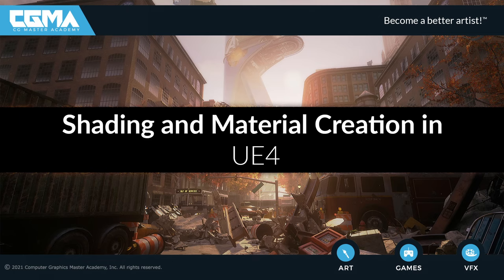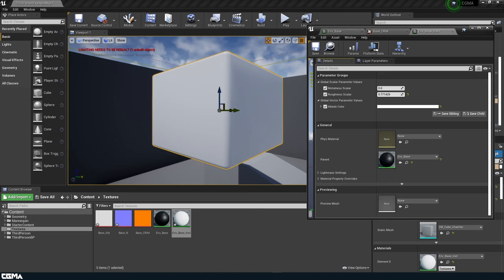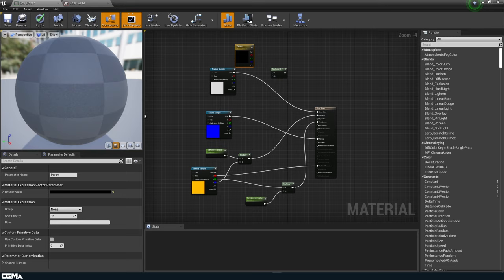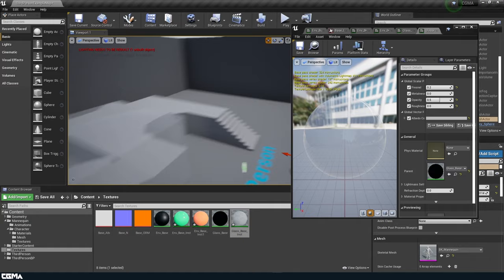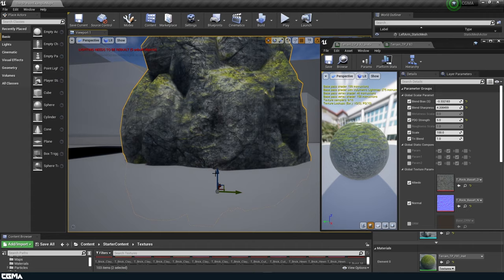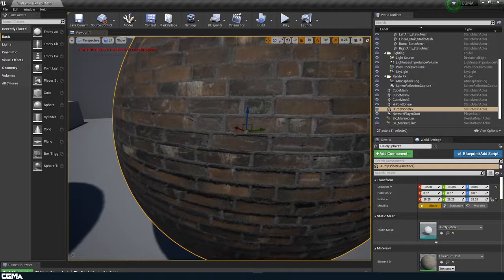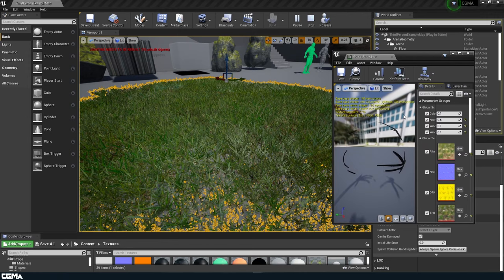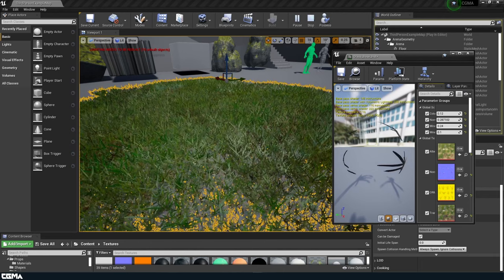CGMA | Shading and Materials UE4 Wtih Hugh Trombley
In Shading and Material Creation in UE4, students will learn the basics and get accustomed to Node Based shader systems, whether in UE4 or in other Texture Authoring Programs or Engines. They will create materials and textures for video games in Unreal Engine 4. Students will learn to create materials on a modular basis and learn about various advanced materials used through Video Game productions in the Industry such as Vertex Painting, Foliage Shading, Landscape Material systems and other complex shaders. By the end of the course, students will have knowledge on how to create various types of Master Materials used across many teams in Production like; Props, Environment, Characters, FX and Lighting/Cinematics.